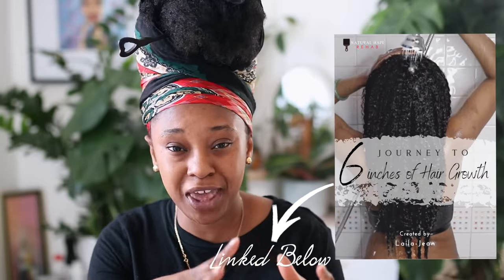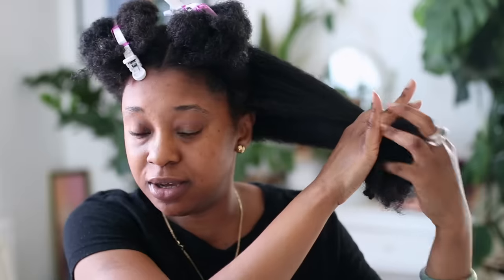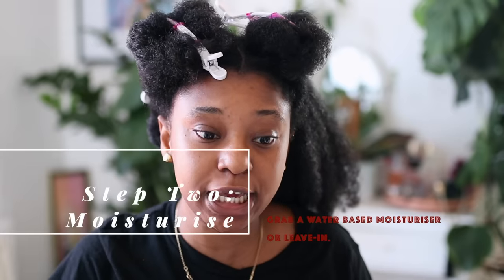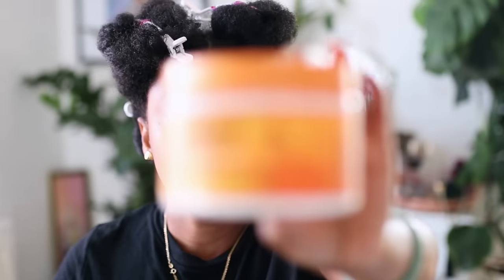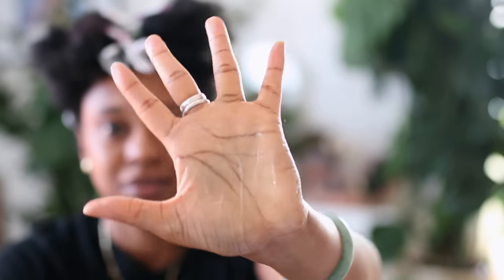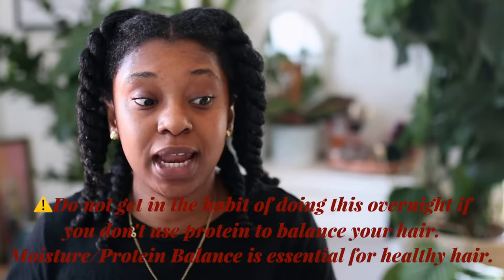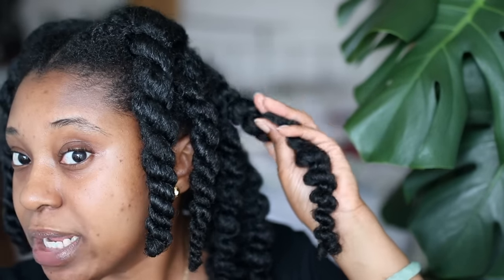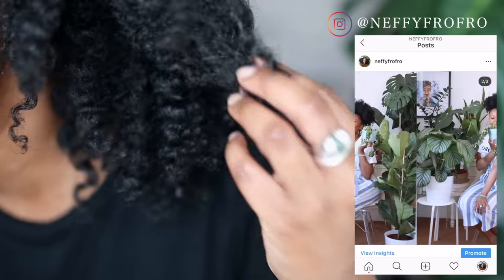Moisturise DRY Natural Hair In 4 Easy Steps 🔢| Detailed w/Product Recommendations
Here are the 4 simple steps I take to retain moisture in my natural hair. I hope you find this useful. Let me know which crew you are... LOC or OG-LCO?

GROW YOUR HAIR WITH ME!

// My Business| Get Your All Natural Hair & Skin Care Products (SupportBlackBusiness ✊🏽✊🏾✊🏿)
→ Wild Seed Botanicals:

// Music 📻🎶🎵
Ami Faku- Ungowami

// Amazon Store- DIY Ingredients, Hair Tools, Books & More

📫📦:  Linda Ayoola FAO Laila-Jean Washington
Unit 2, King's Cross Square, Kings Cross Station, Euston Road, London, N1C 4DE

Cameras📹:
-NEW Camera: Canon 80D- best camera ever! (US)

- Lens':
•Sigma 35mm ← AMAZING

 oil fine natural hair mielle organics alikay naturals 3c